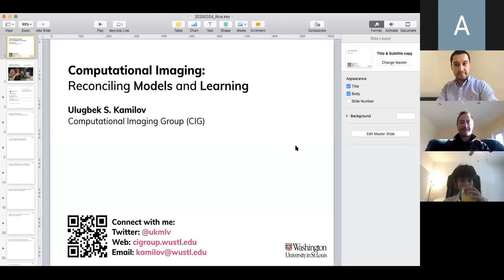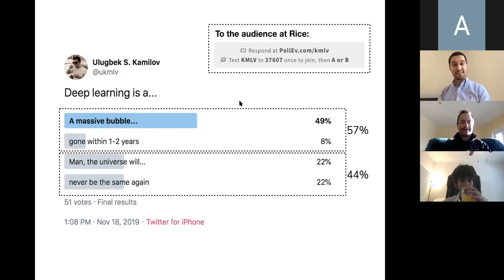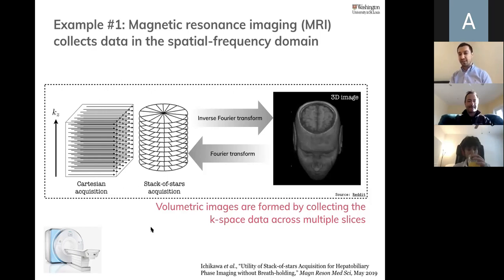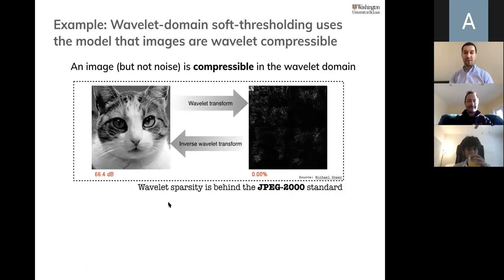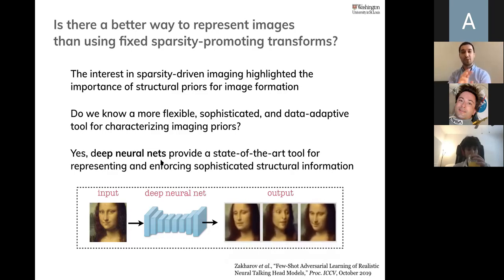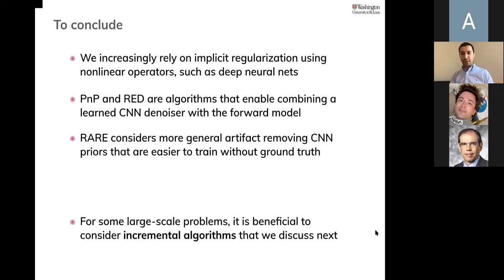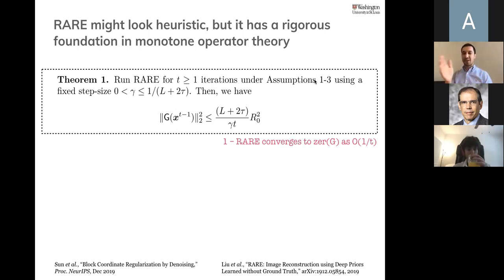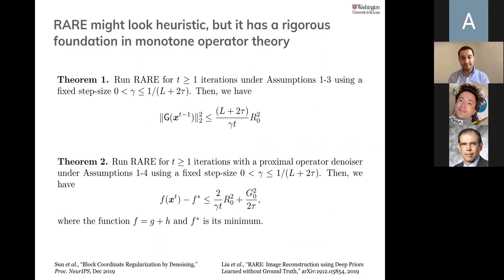Guest Lecturer - Dr. Ulugbek Kamilov, Computational Imaging: Reconciling Models and Learning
There is a growing need in biological, medical, and materials imaging research to recover information lost during data acquisition. There are currently two distinct viewpoints on addressing such information loss: model-based and learning-based. Model-based methods leverage analytical signal properties (such as sparsity) and often come with theoretical guarantees and insights. Learning-based methods leverage flexible representations (such as convolutional neural nets) for best empirical performance through training on big datasets. The goal of this talk is to introduce a Regularization by Artifact Removal (RARE) framework that reconciles both viewpoints by providing the "deep learning prior" counterpart of the classical regularized inversion. This is achieved by specifying “artifact-removing deep neural nets” as a mechanism to infuse learned priors into recovery problems, while maintaining a clear separation between the prior and physics-based acquisition models. Our methodology can fully leverage the flexibility offered by deep learning by designing learned prior to be used within our new family of fast iterative algorithms. Yet, our results indicate that the such algorithms can achieve state-of-the-art performance in different computational imaging tasks, while also being amenable to rigorous theoretical analysis. We will focus on the application of the methodology to the problem to various biomedical imaging modalities, such as magnetic resonance imaging and intensity diffraction tomography.